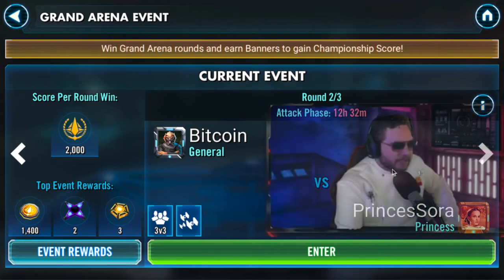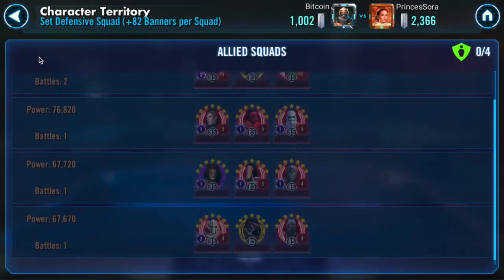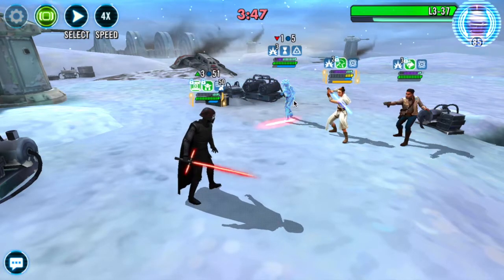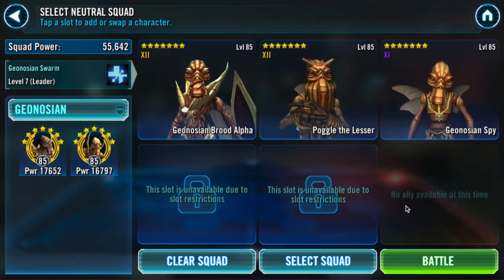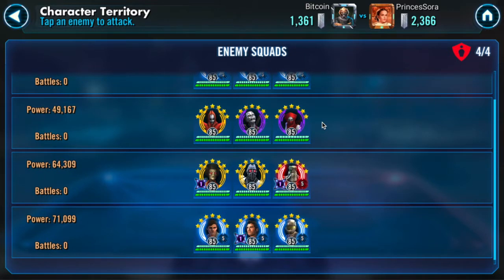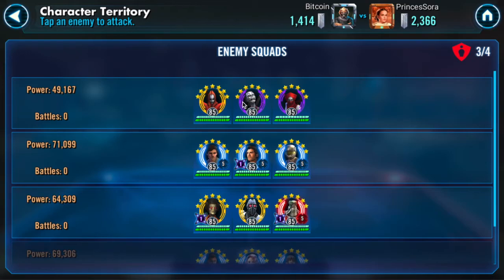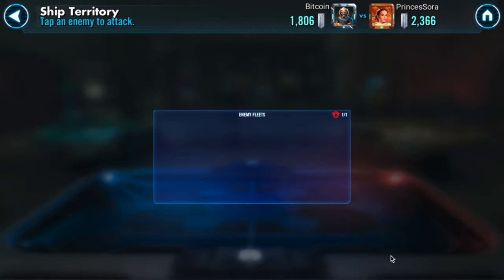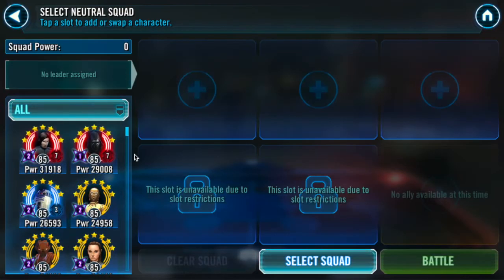GAC 8.2.2 - What to say to Ultimate Rey?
Fighting my first ultimate Rey in GAC and in 3v3.